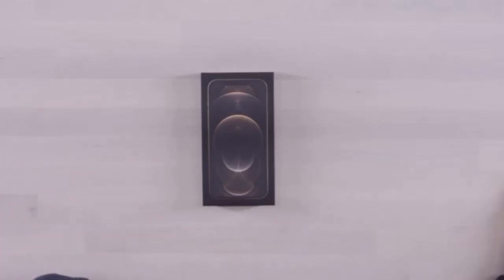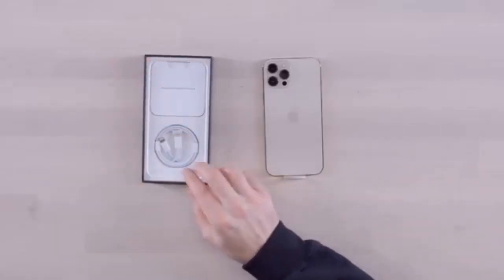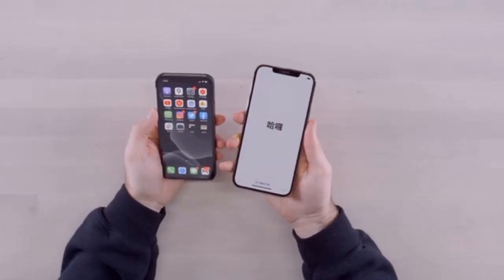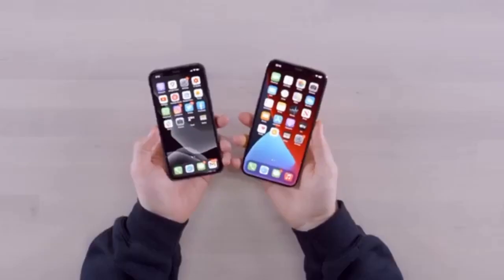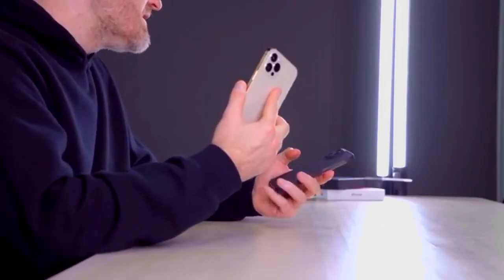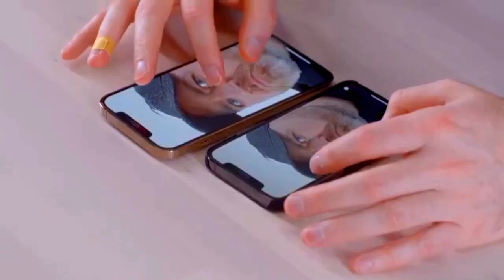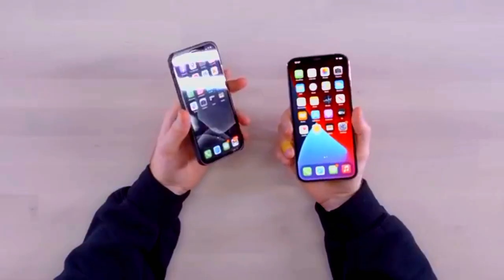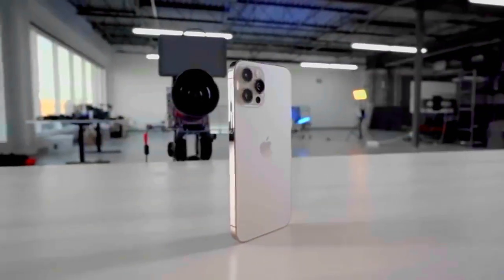Full Video of Afone 12 Pro Backs In this video you are told how Total Mobile is.